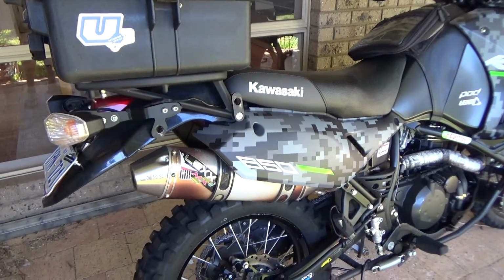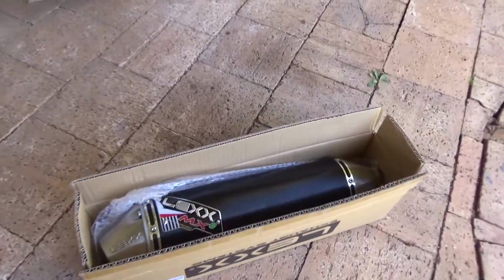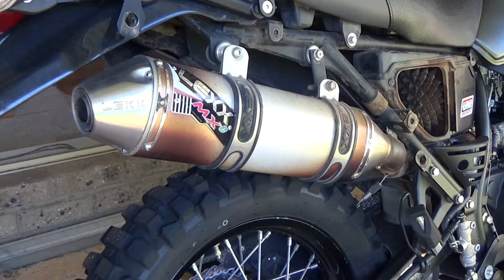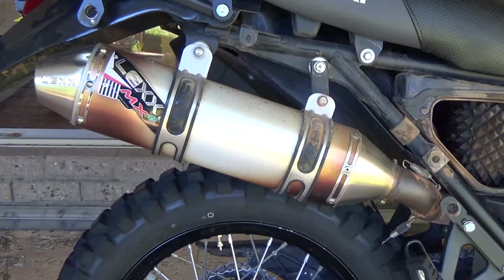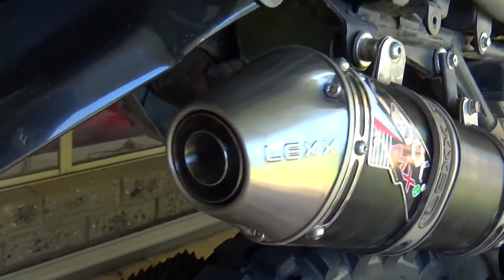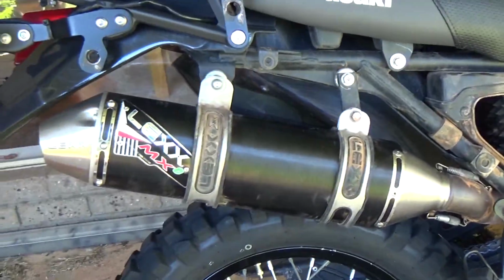Great service, S3 Performance, Lexx replacement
My Lexx Exhaust was changing from Black to Silver. When I brought this to the attention of S3 Performance they replaced it, and sent me replied paid return so they could see what happened.

That is rare service these days, especially over eBay.